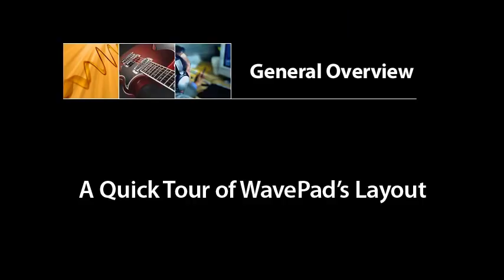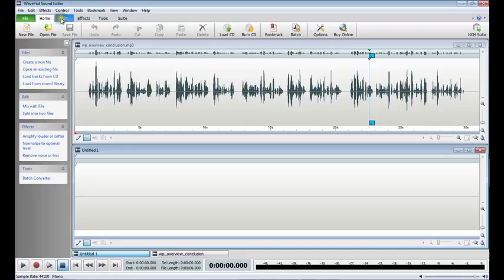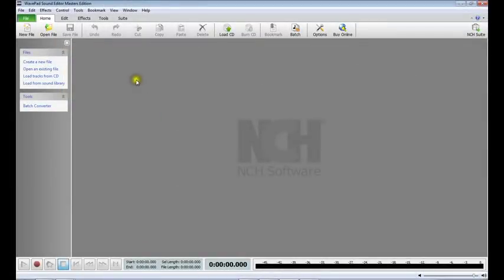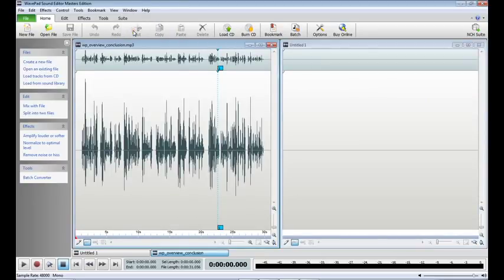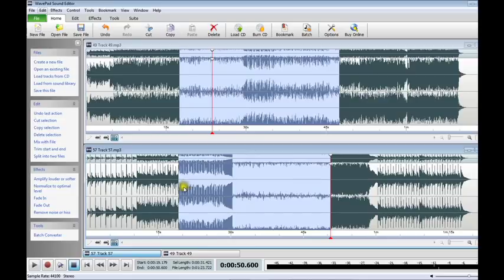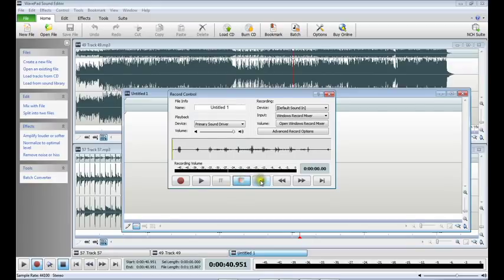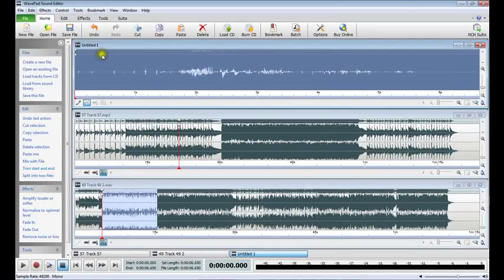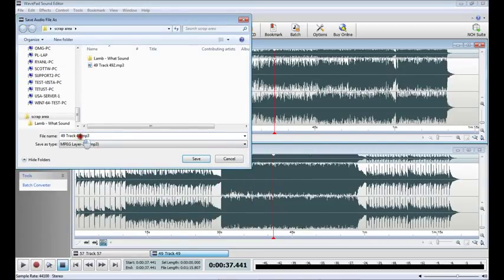WavePad Audio Editing Software | Introduction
Introduction to WavePad Audio Editing Software version 5.xx
(WavePad video tutorial 1 of 3)

This video includes a tour of NCH Software's WavePad Audio Editor interface, how to open files, play and navigate around files, how to make a basic recording, and how to save a file.